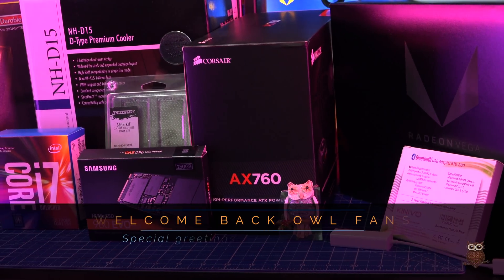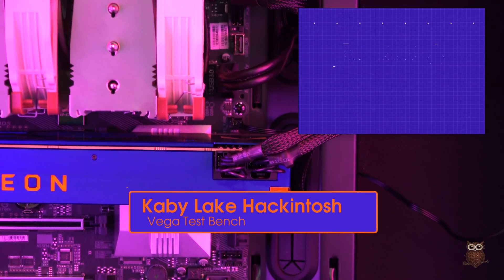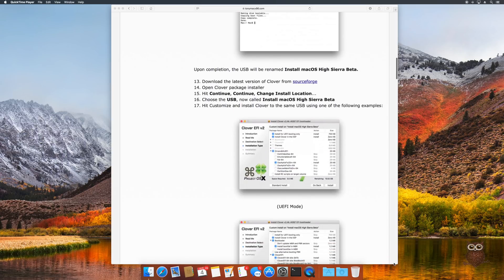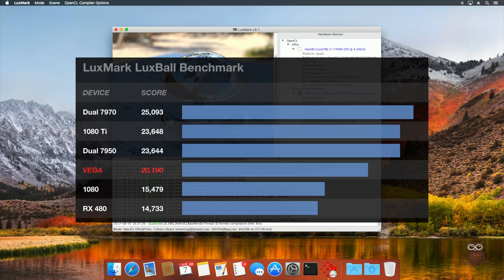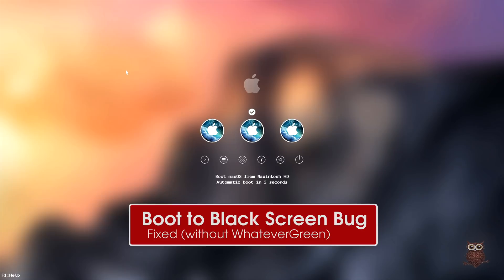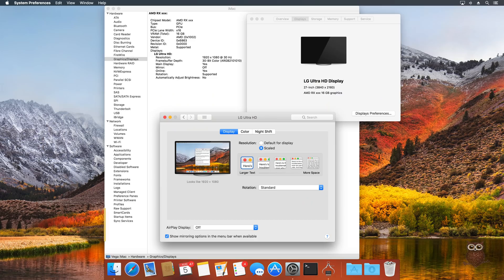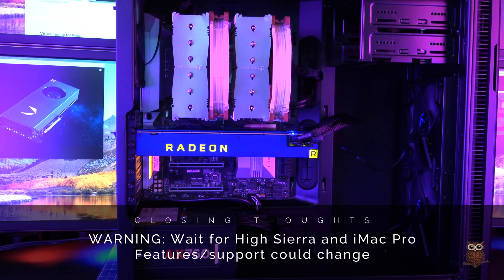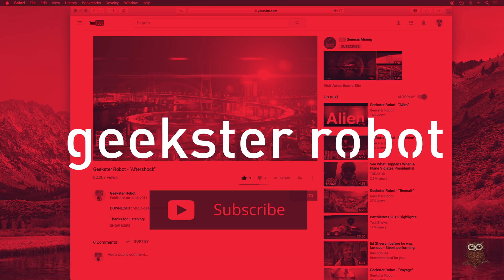Vega Hackintosh in 4K UHD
Can Vega run without a helper card, without the iGPU, and without WhateverGreen?  Is the boot to black screen problem fixed with Vega?  Is Vega fully functional out of the box?  Does Vega sleep wake work?  Is AirPlay supported?  Does sound over HDMI and DisplayPort work?  Do multiple monitors work?

Products Reviewed:
1 - AMD Vega Frontier Edition
2 - Gigabyte Z270X-UD5
3 - Intel i7-7700K
4 - Crucial 32 GB DDR4-2400
5 - Samsung 960 EVO NVMe M.2
6 - Noctua NH-D15
7 - Corsair AX 760
8 - Fractal Design Define R5
9 - Bluetooth USB Adapter
10 - Apple USB Ethernet